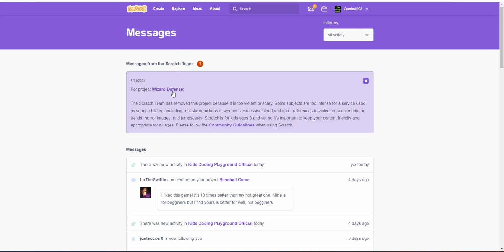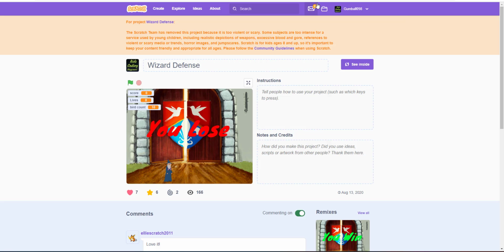Scratch Removed My Project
In this video, I talk about why Scratch banned my project and why I think it’s such a ridiculous decision. Join me as I break down what happened, share my thoughts on Scratch’s rules, and discuss why it doesn't make sense.